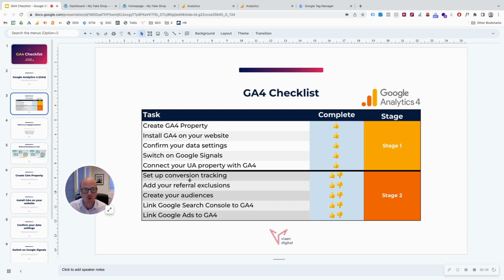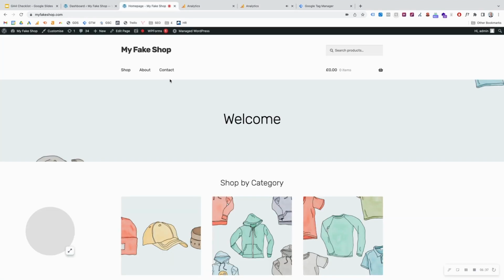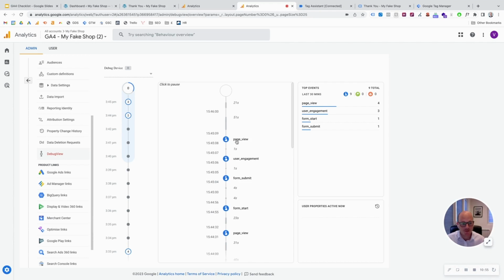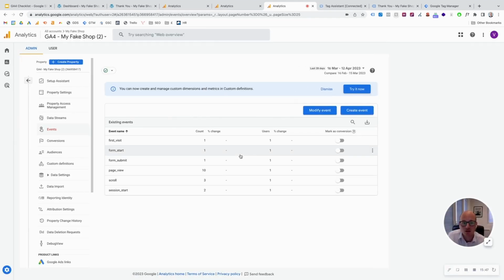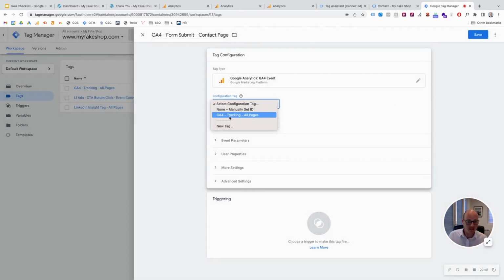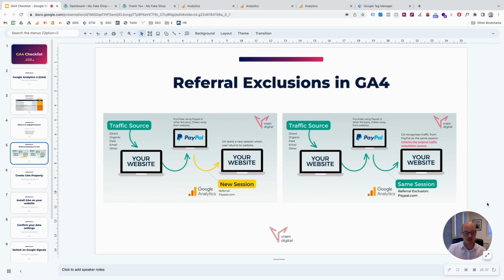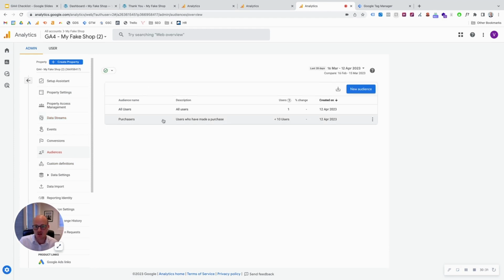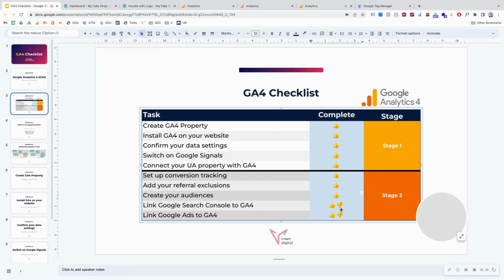Google Analytics 4 (GA4) Checklist (Conversion Tracking & Walkthrough) - Stage Two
In stage 2 of our GA4 checklist walkthrough, we show you how to set up conversion tracking in GA4, create an audience, add referral exclusions and link your Google Ads and Google Search Console accounts.

You will learn how to create a custom event and mark that as a conversion. We show you how to do this with 2 methods:

Method 1:  Create custom events in GA4.
Method 2: Create custom events in GA4 using Google Tag Manager (GTM)

In the video:
00:00 - Introduction
03:50 - Introducing GA4 Events
06:00 - Setting up a conversion in GA4 (Thank you page)
08:00 - GA4 DebugView (Thank you page conversion tracking)
11:00 - Set up a custom event in GA4
16:30 - Set up custom event in GA4 using Google Tag Manager (GTM)
24:35 - Referral exclusions in GA4
30:00 - Create an audience in GA4
33:40 - Link GA4 to Google Search Console
34:40 - Link Google Ads to GA4
35:20 - Finish - final thoughts